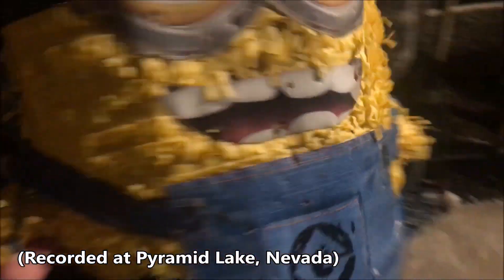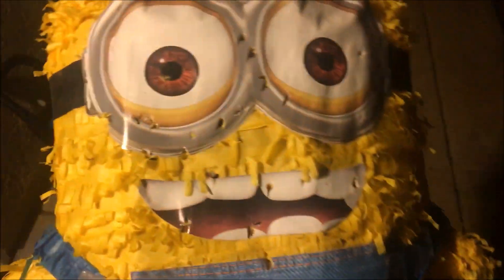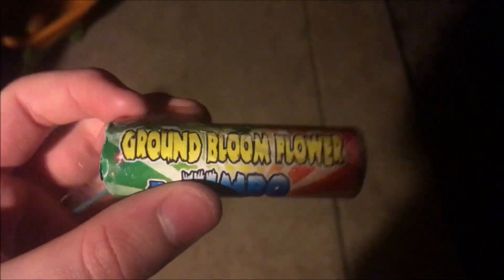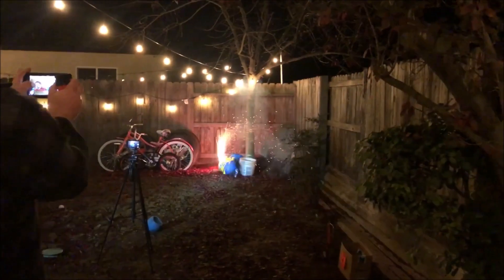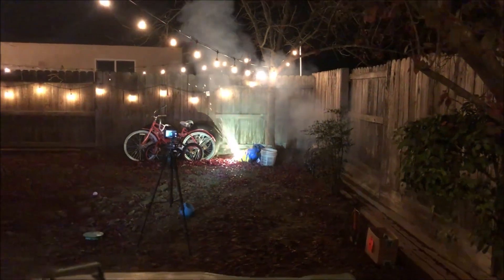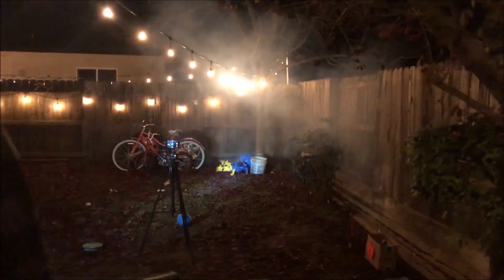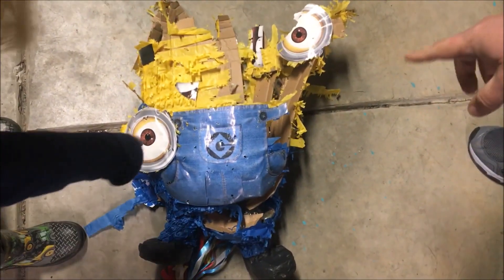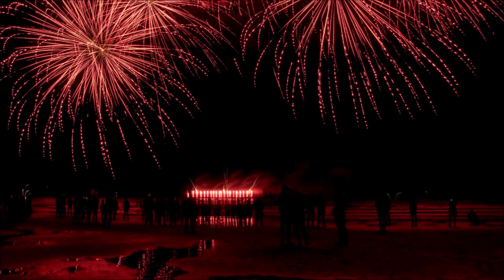FIRECRACKER vs PIÑATA!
Minion go boom 💥

🔥 My favorite lighters for fireworks